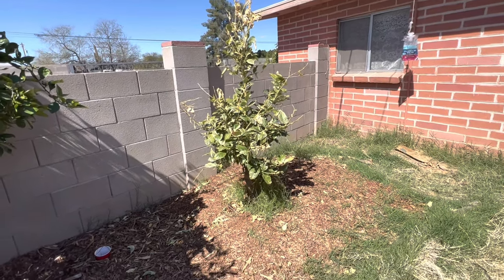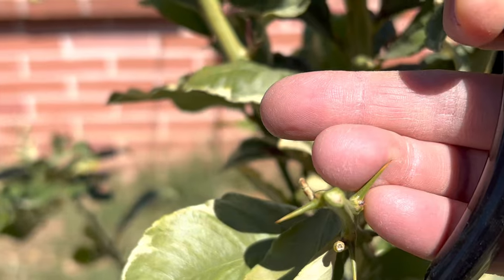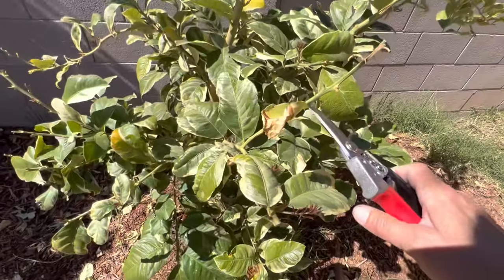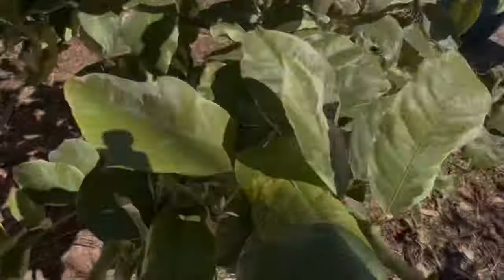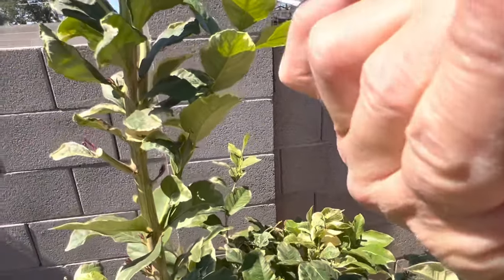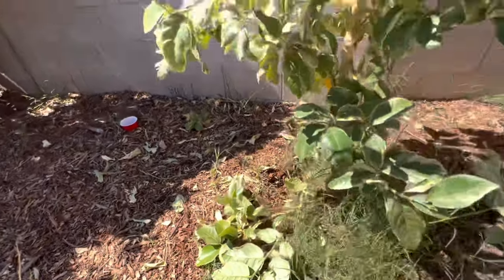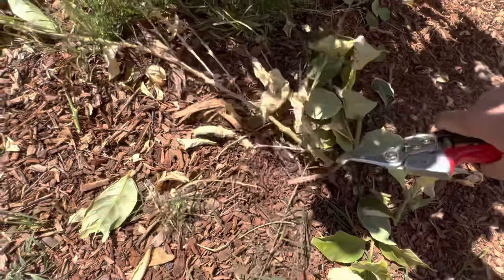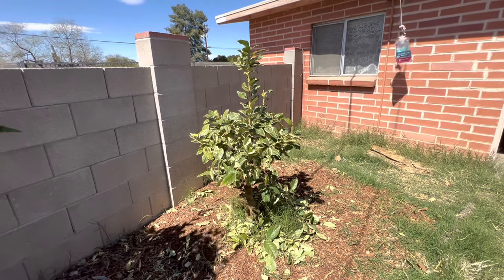Pruning a frost damaged lemon tree with TONMA pruning shears.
My variegated Eureka Lemon tree, aka pink lemon, was frost bitten this past winter (2021/2022). I needed a new pair of shears to remove the frost damage but couldn’t decide what to buy. I watched a product review video by the Millennial Gardener, on the TONMA Japanese made, pruning shears. I paid just $23 for my pair and was very happy with them. They did a nice job on my tree and I was really impressed with their high quality and terrific value. Make sure you watch the Millennial Gardener video linked below.

Follow me as I learn to garden, preserve food, grow a food forest, learn aquaponics, demonstrate delicious recipes, all while making a million mistakes along the way!

I’m not a professional anything. Just an amateur gardener with a quarter of an acre to work with. Please consult with a master gardener or a local extension program in your area for proper gardening advice.

I saw a product review video by The Millennial Gardener channel, that made me want a pair of these TONMA pruning shears.

Links to the Millennial Gardener Storefront, through which I bought my shears: